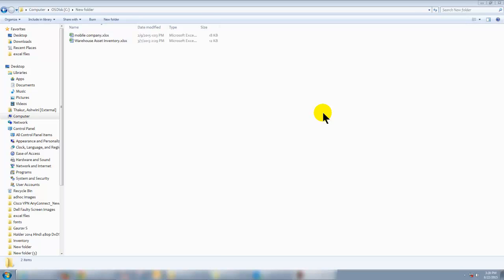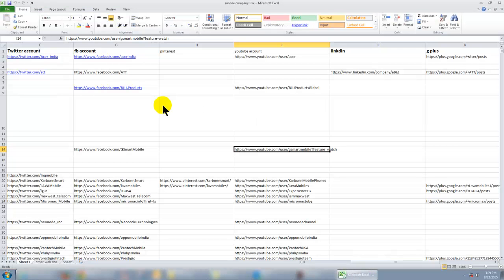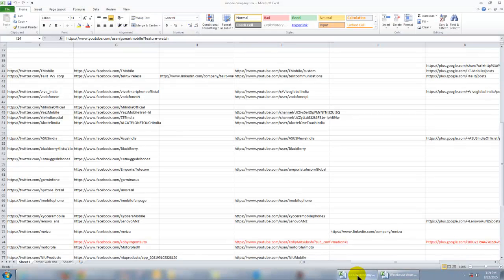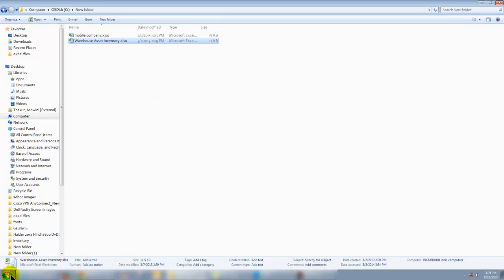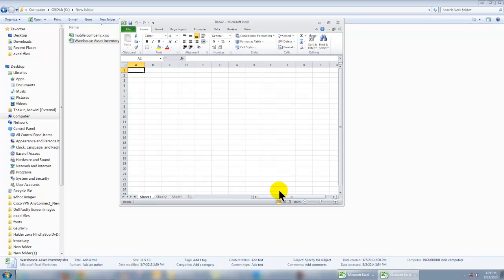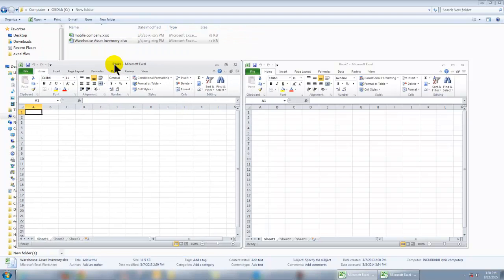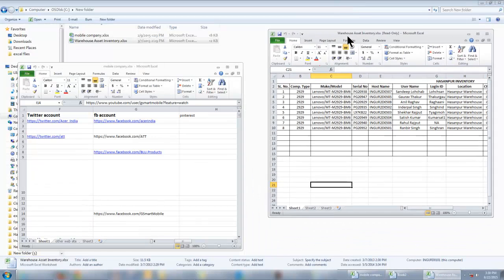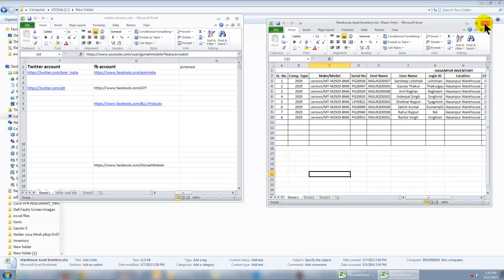How to split two worksheets in different windows in Excel 2010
In this video I have shown how you can split/separate two excel worksheets in different windows in Excel 2010